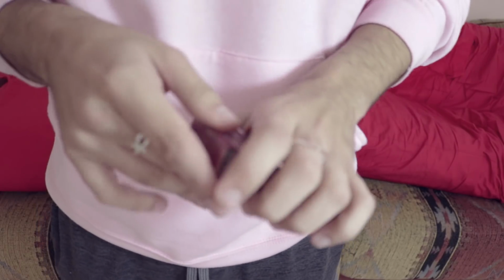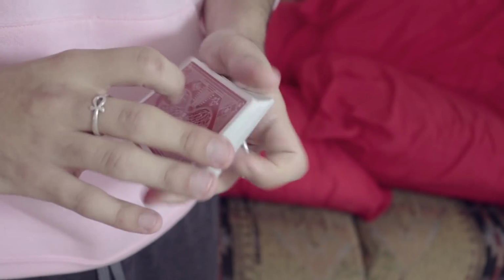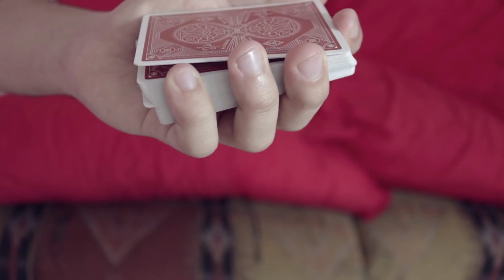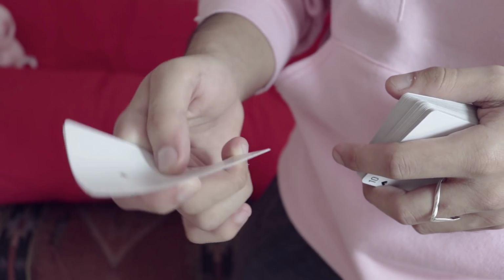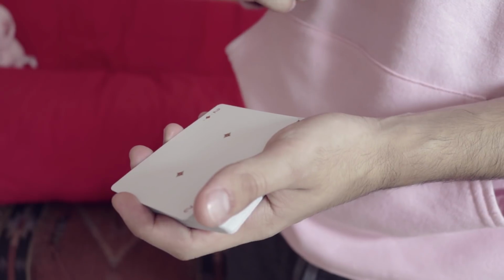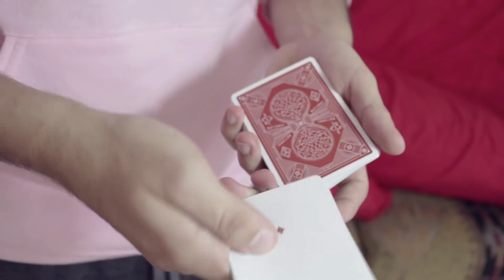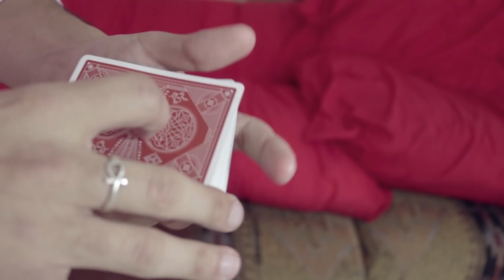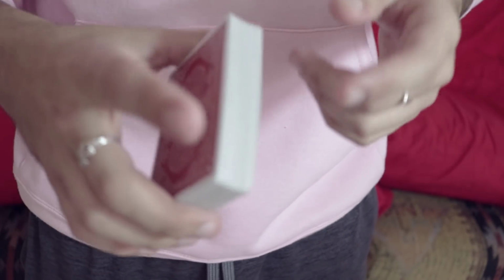FLOURISH Double Lift Tutorial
Here is a double lift that is a little bit more fancy than the usual. It's a variation of the gordon bruce double and will definitely make you the life of the party. Here is more information on the pigcake card academy

Stuff I Use to film :
Cameras:

ADAM ROBSON
Akram
Alban Tardif
Alejandro moran
Antonio Morgado
Antto Honkanen
Arron Appleyard
August Heegaard
Ben Scherling
Billy Hadlow
Braydon Nelson
Brian Connor
Brian Melchiorre
Charlie Phillips
Chrisp
Dempsey Sbaiz
Eddie Gable Jr
Eduard Pervakov
Eneko
Eric chavers
Ethan Lawes
Ethan Brandsma
Felipe Zylber
Gavin Wong
Hekili Thunder
IMPROVER!
Itamar Ohad
Jak Hart
James Gallagher
James Marchlinski
Jarrad Green
Jim Taone
Joakim Amundsen
JoaquÃn Almada
Joshua Jackson
Juan RÃ¬os
Julius Moroz
Juneal Oneal
Laurent GEDM
Lee Yah
Lucas Oliveira
MagicByConstance '=)
Mari Mattia
Mark Seelhammer
Martien Brouwer
Matthias Hartwig
Michael Moutzouris
Miguel Ramirez
mynawonebidness
Nicholas Ting
Paul Celestini
Peter
Quinton Yoshioka
Rich Korona
Ross Montgomery
Roydon Elliott
Ryuk
Sagit Bolat
saku77
Scott Edwards
Sebastian Kedra
Sebastian C.
senna reid
Simon Matteson
Steven Zidarich
steven murray
TS
Tai Johnson
TheMasterBlint
TradCafe
Umer Mubeen
Vernon
Virgile Andreani
Vishnia Vishnia
walnut
Will Saffran
WPHLiveTV
David
Boyer Arthur
Luka Sommerfeld
Julian Schneider
AntwaneB
MagVince
Oleg Uzunov
Miguel Hurtado
Lennart Koebe
Cale Milligan
Simon Belanger
Tim Schraepen
Robbe Vander Eeckt
Mark Ferringer
Adrian Braekke
Paul W
Adrian Morales
Antonio Gomez
Jascha Blaser
Kartyatrukkok Magyarul
Brandon Smith
Khang Nguyen
Sun
Sigmafication
John "Hulk Hogan" Bishop
Martin Misun
Random
Gabriel Acevedo
Khashyar Mirsadeghi
Jan Sverre Bauge
Dan Pizza
Jason Buffer
William Dufour
TS
Larry Isley
Anthony Maurice Sanders
The Clouse
Paolo Sandrone
Davide Testa
Daniel Chestang
Jose Sarabia
Juneal Oneal
Tony Perez
Gabe Brookshire
Nixolay
Nathan Morris
Renato Leyton
Eric Orozco
Robert Miles
Robiinnn
Mitch Webb
Michael Griffin
Elias Arner
Alejandro
Steven Montgomery
Gabriel Gonzalez
Jack Van Welzen
Rusty Wallace
Preston Padgett
Andrew
Philip Pelletier
Guy Feldman
Karl Harren
MrMursu
Kendal Lawon
Brandon G
Rob Burns
Brian Skupien
Lucas szkliarski
Austin Kurtz
Anh Duy Nguyen
Trini Ochoa
Senna Reid
Robert Coulson
Oliver Zheng
Astemer Merza
Alex Burns
Christine Blommers
Jonathan Rosario
Ross Campbell
Tjarret
Geoff Shreiber
Satchel Swede
David Watson
Kirian Tallo
Jay Reynolds